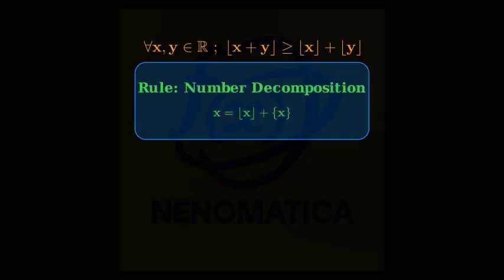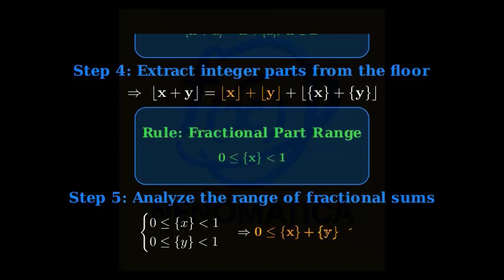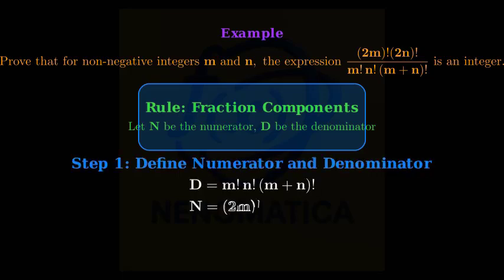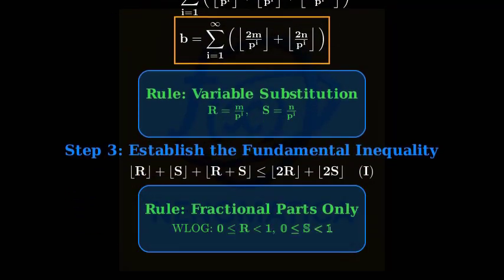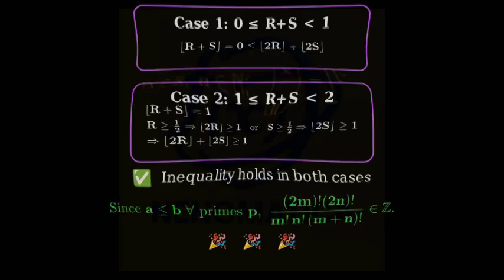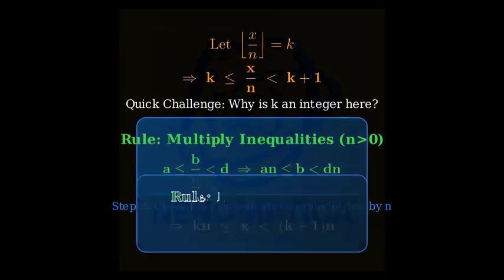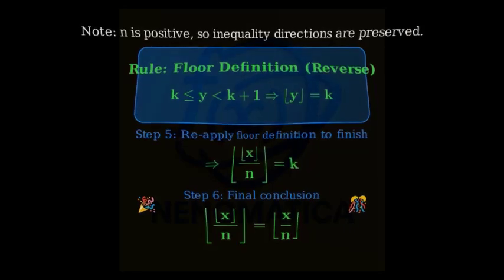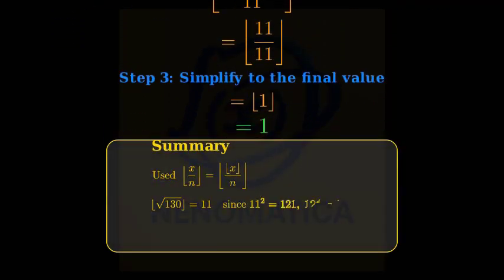Bracket (Floor) 2-6: Algebraic Properties of the Bracket (Floor) Operator | NENOMATICA